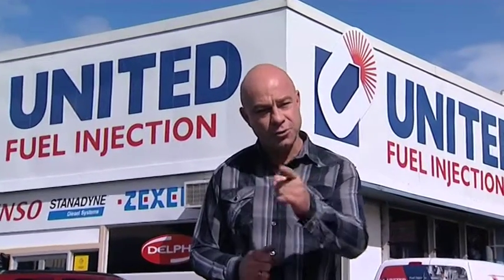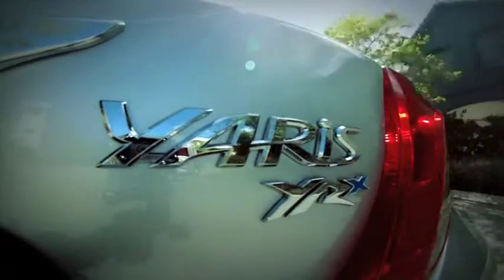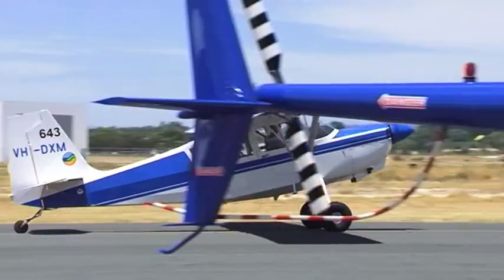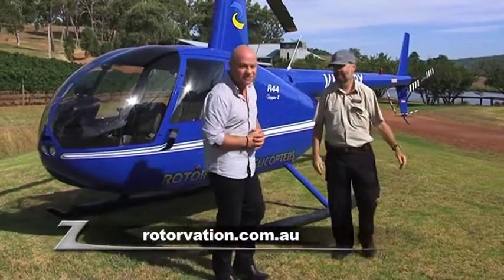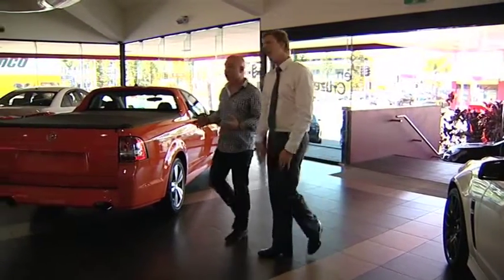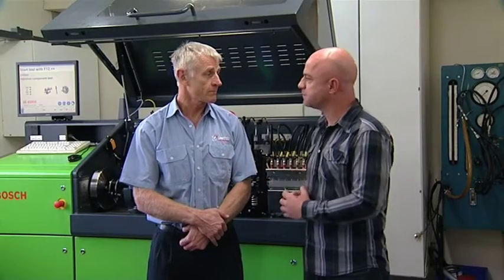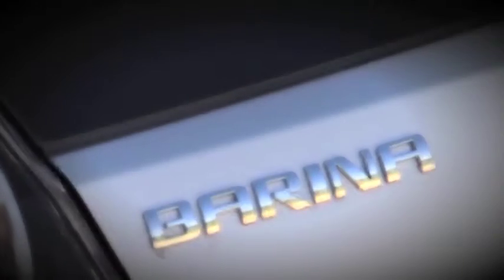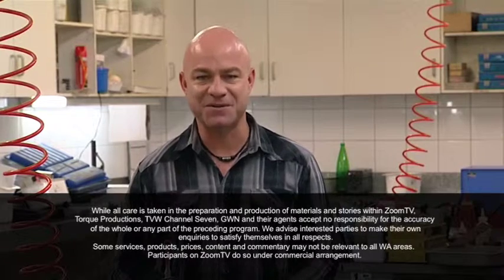ZoomTV on 7mate Ep 12 Full Episode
This week on Zoom TV Dan zips around town in the funky new Toyota Yaris, our Esanda dealer of the week is New Pioneer Motors in sunny Mackay Queensland, and Aaron takes to the skies above Rottnest in a helicopter and sits down with Teigan Nash from Saturday Disney (not at the same time).